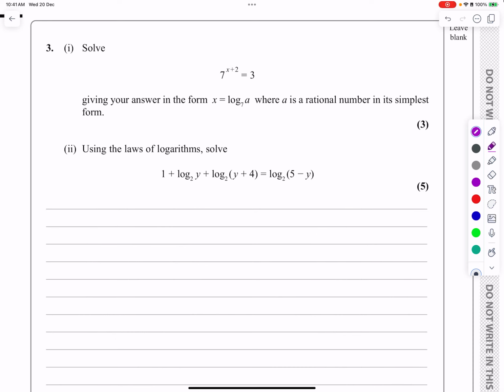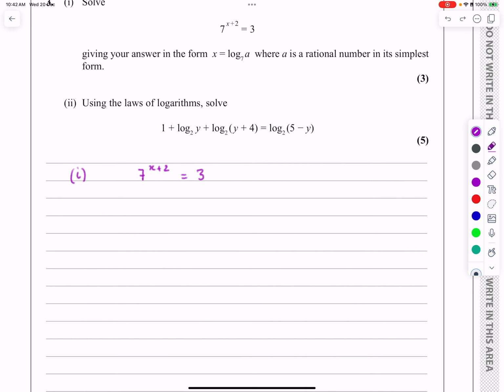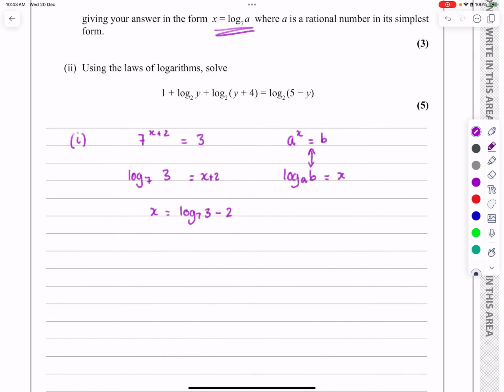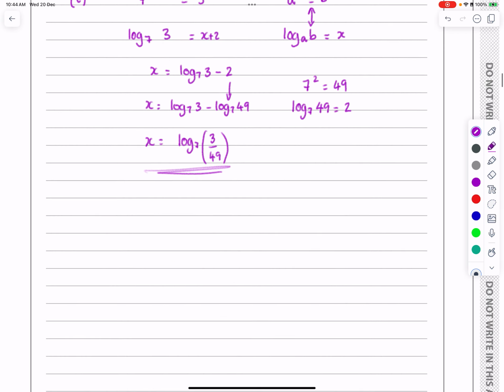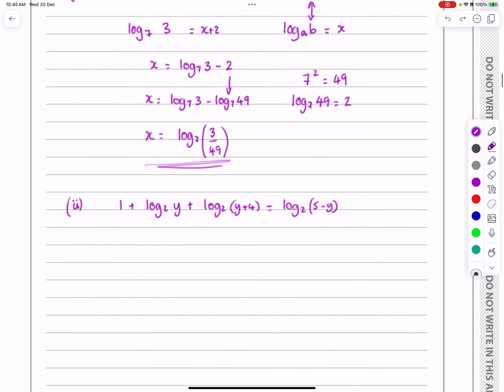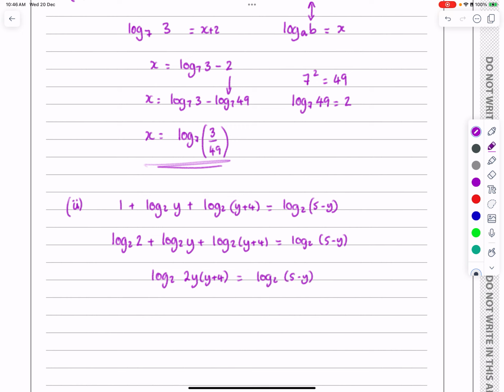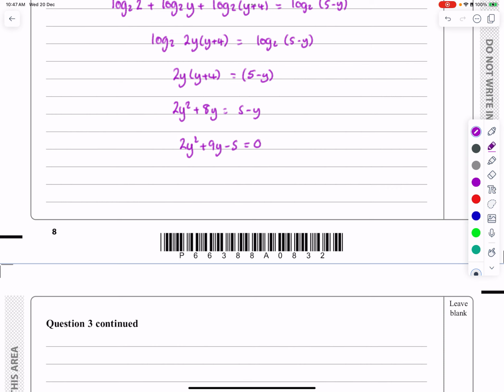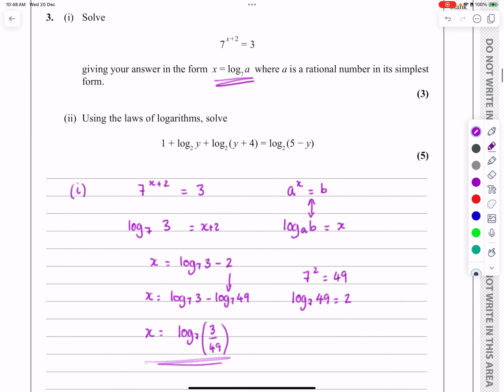IAL, Edexcel, Jan 2021, P2, Q3, Exponentials and Logarithms, Laws of Logarithms, Pure, WMA12/01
IAL, Edexcel, Jan 2021, P2, Q3, Exponentials and Logarithms, Laws of Logarithms, Solving Equations using Logarithms, Pure, Nick Peters, WMA12/01
Question paper